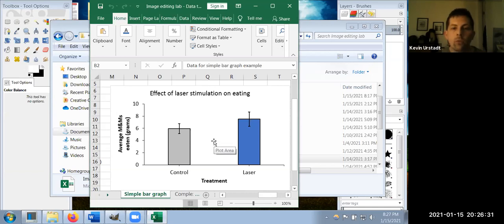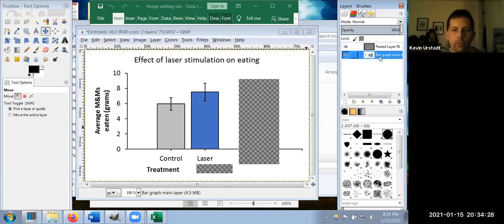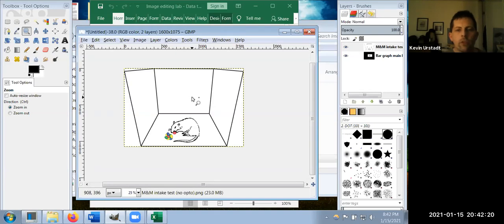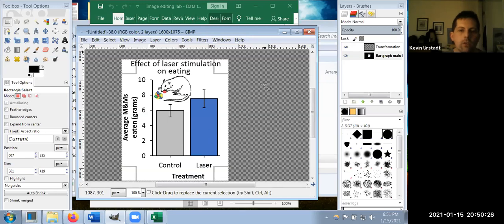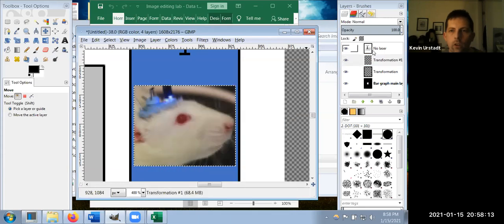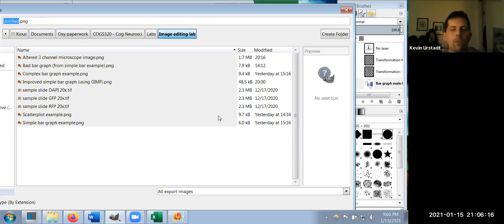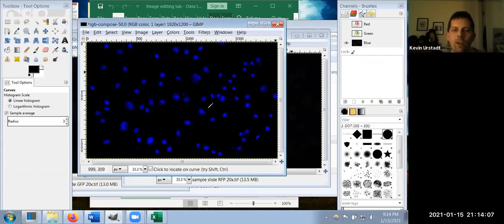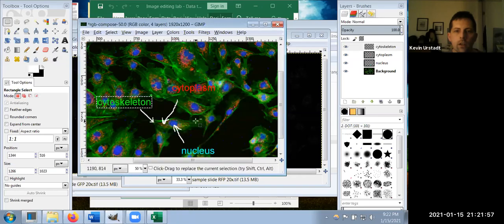Editing your graphs in G.I.M.P.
This demo was created for students in the Spring 2021 COGS320L Cognitive Neuroscience Lab course at Occidental College. It shows how we can use the free Photoshop-equivalent called G.I.M.P. (Graphics Image Manipulation Program) to improve bar graphs to tell a clearer story of a study's results. Aside from the cost hurdle of Photoshop, I find GIMP to be easier to use.

I have included closed captions. They are auto-generated by zoom, and as such they are a bit odd or incorrect. Still, I figured it was better to include them than to not.